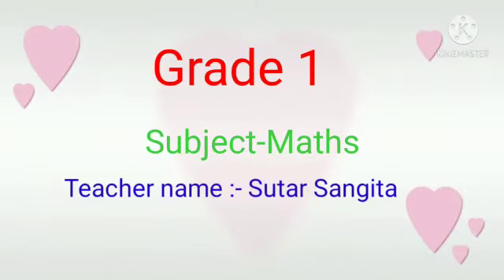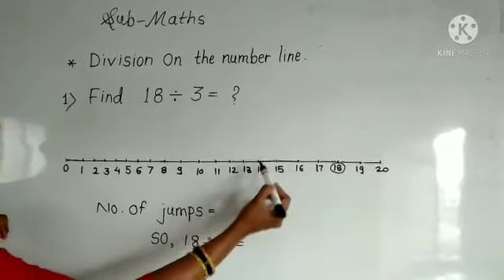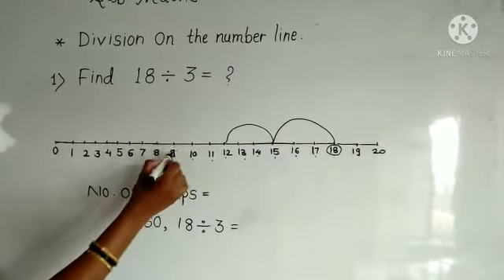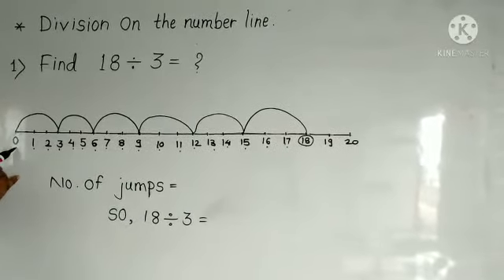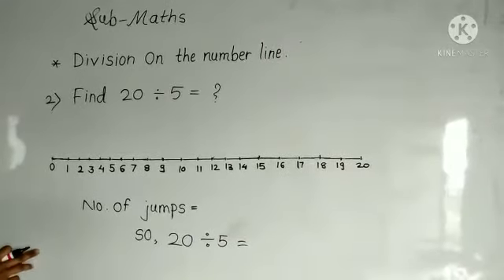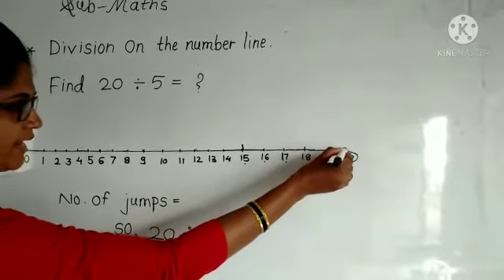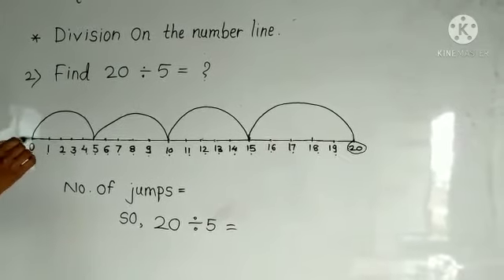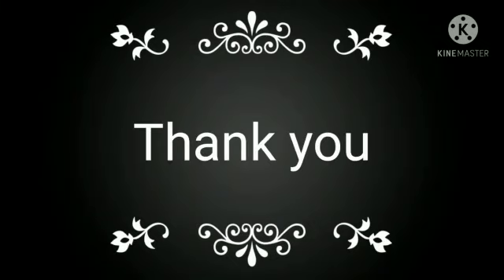AHPS Karad Grade- l Subject-Maths Division